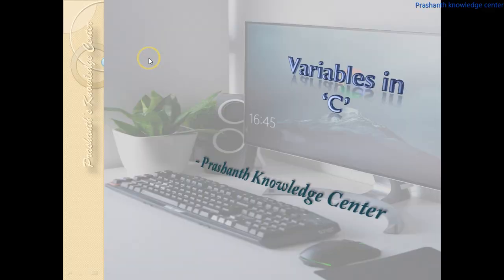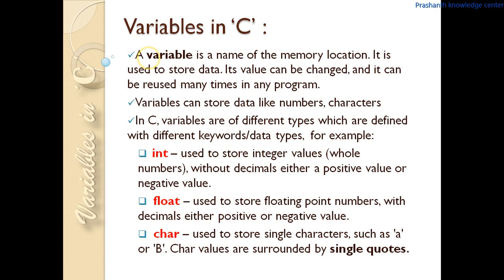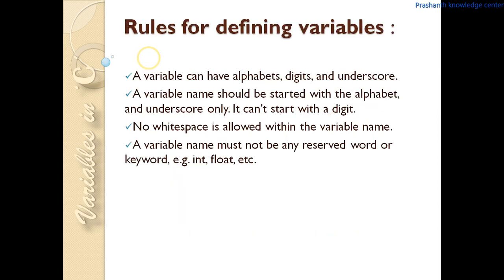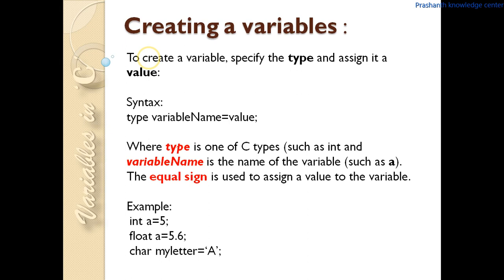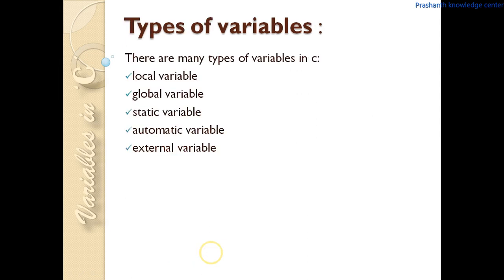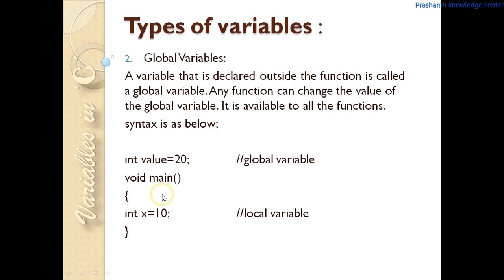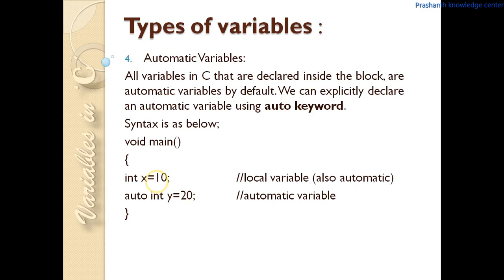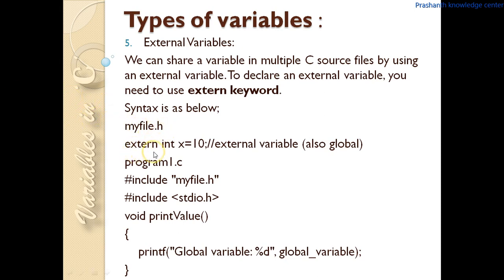variables in c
This video helps you to understand about variables in C language...